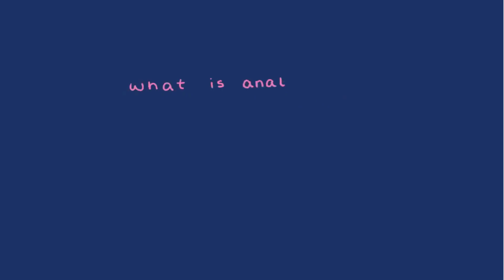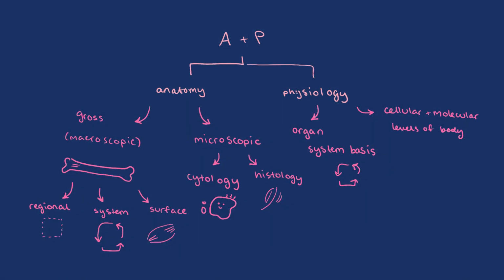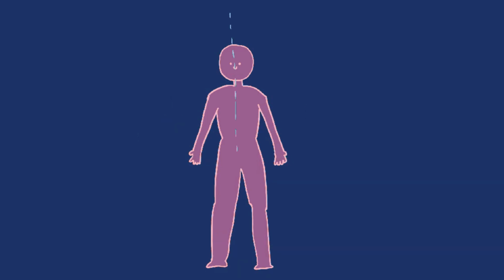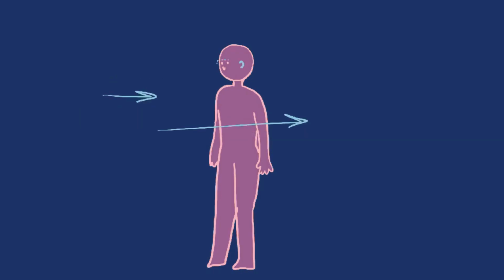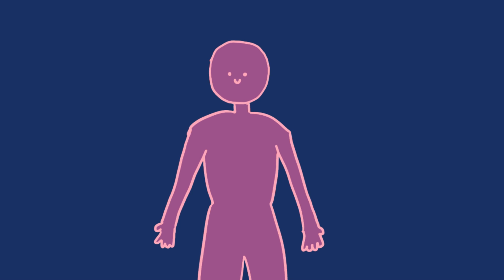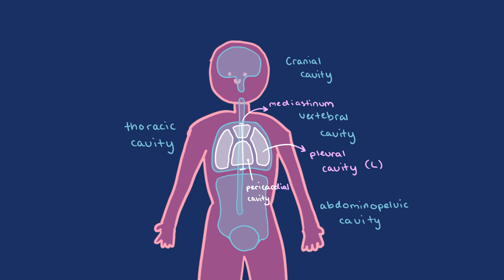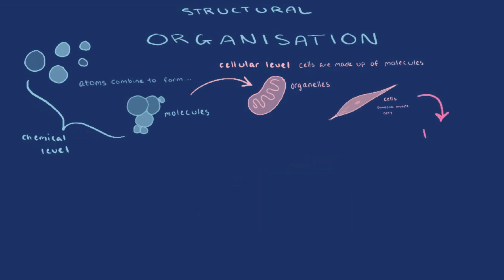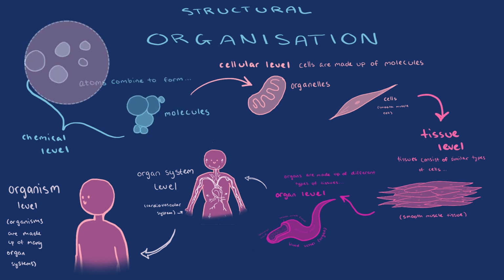Introduction to Anatomy & Physiology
Who needs to listen to stuff at 2x speed when I can talk at 2x speed... sorryyyy. Also yes I know there are lots of anatomical incorrections in my drawings it's a summary I swear the actual organ videos will be accurate.

But yeah, just going to do some videos on the basics of college/university anatomy and physiology, leave any comments, suggestions or requests below :)